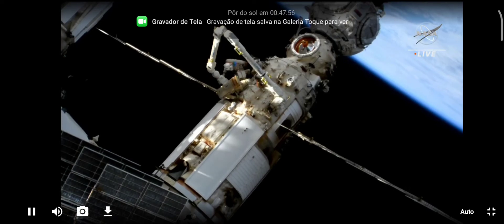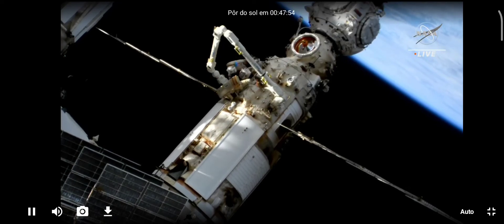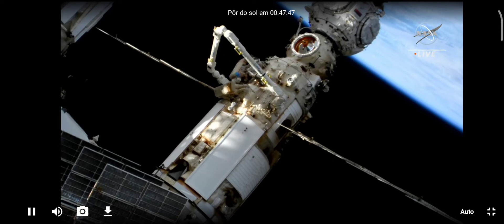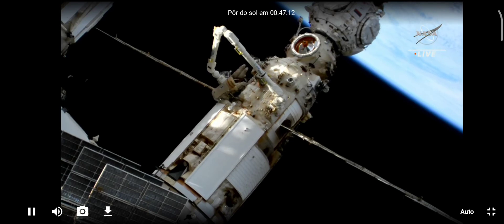youtube instagram facebook tiktok kwai fyp tbd nature like natureza nature iss